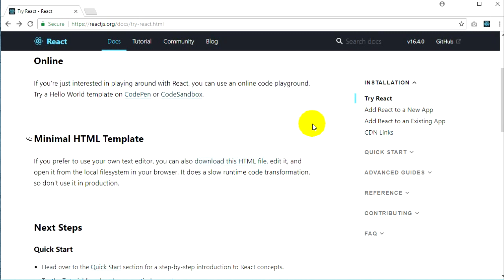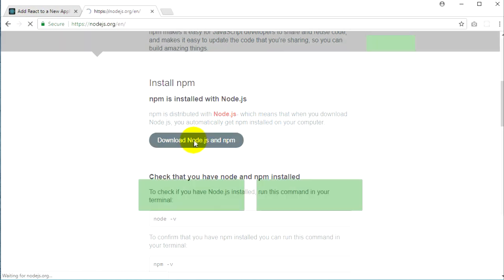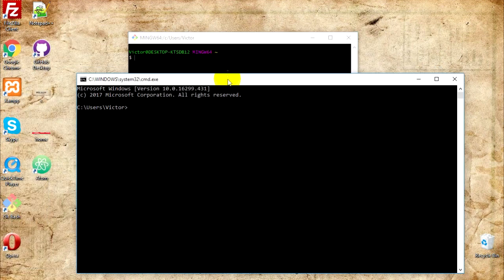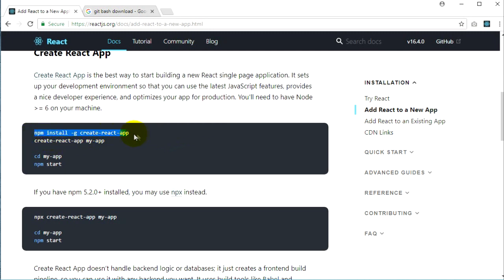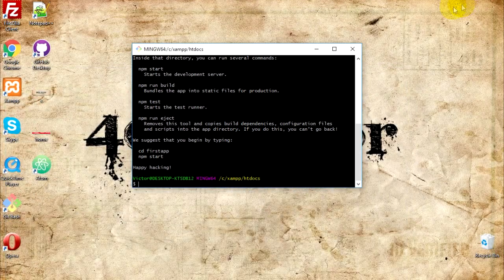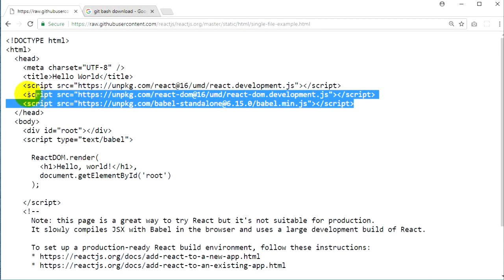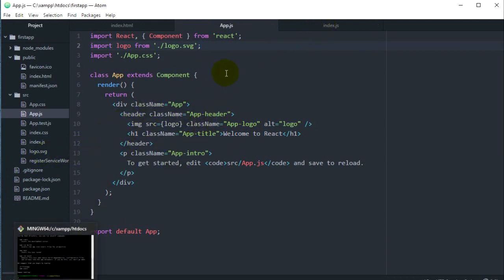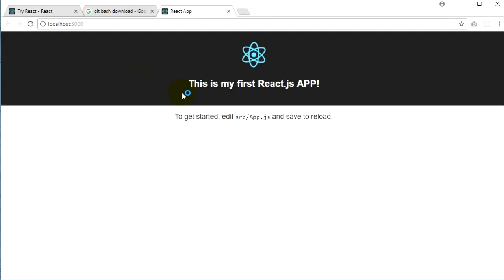Learn React js #3 Install NodeJs and npm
In this video I will show you where you can find npm and nodejs to download and install them. We will also install "Create React App" so we can create React apps on our local machine using the command line (Git Bash).